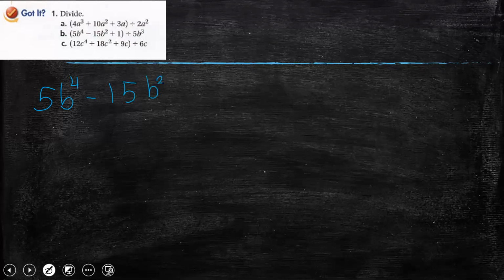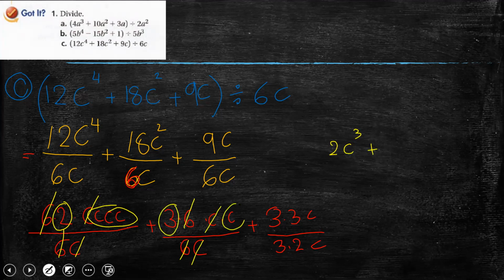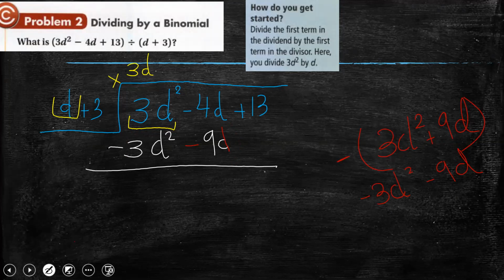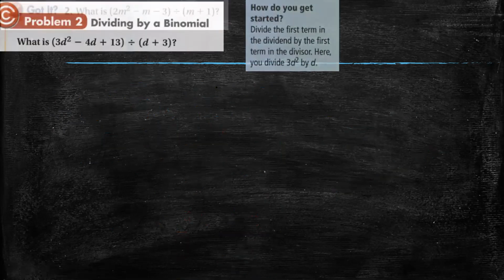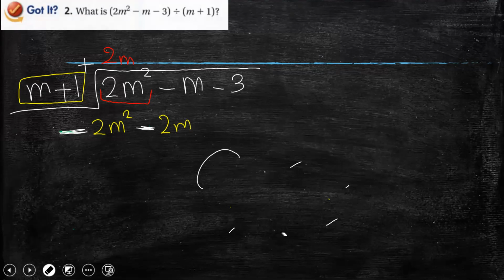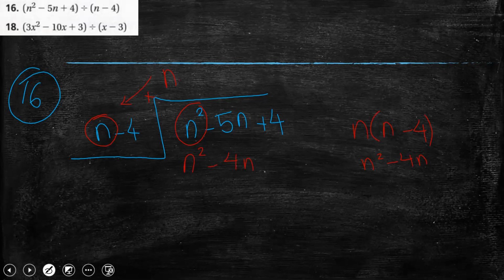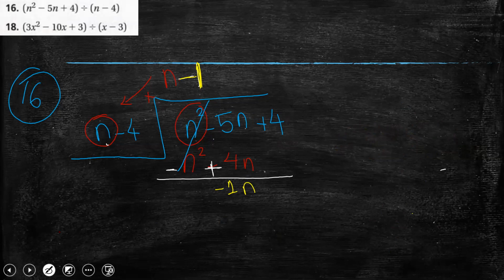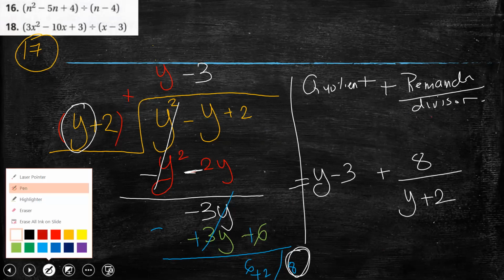Algebra 1 ~ Chapter 11,Lesson 3: Dividing Polynomials ( Part 2)